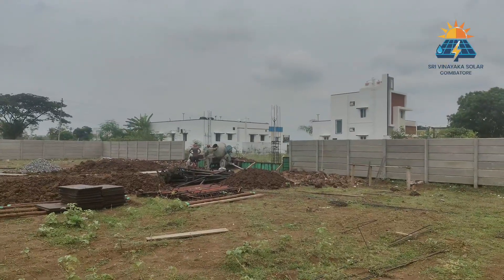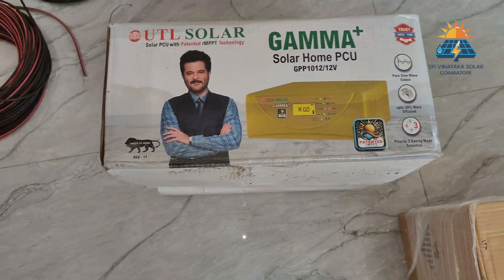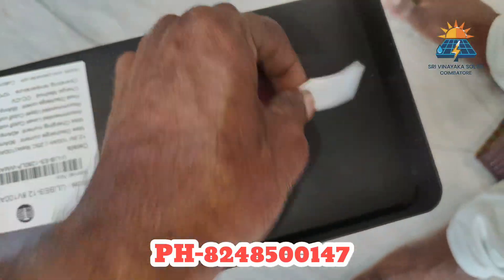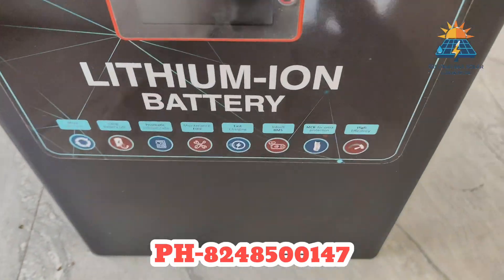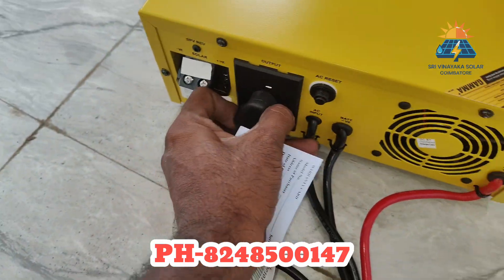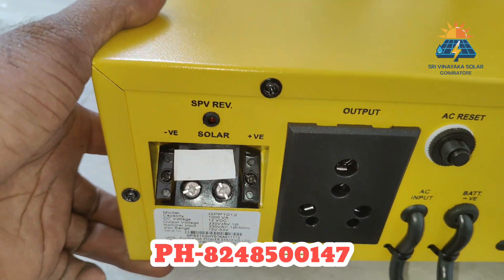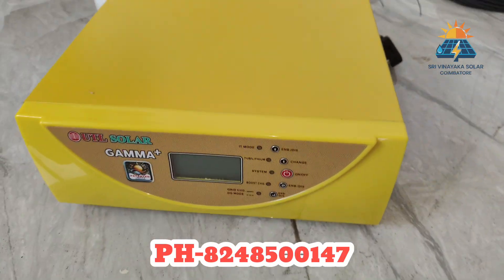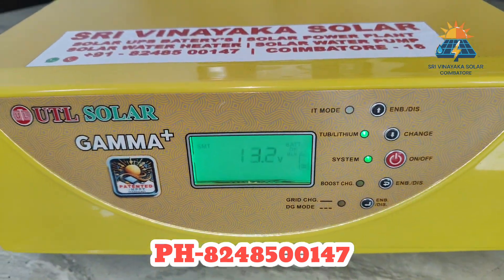♨️ NO EB 1 KW OFF GRID SOLAR || UTL SOLAR || LITHIUM BATTERY 100 AH || 590 WATT TOPCON N-TYPE SOLAR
1 KW OFF GRID SOLAR || UTL SOLAR || LITHIUM BATTERY 100 AH || 590 WATT TOPCON N-TYPE SOLAR PANEL#utlsolar

SRI VINAYAKA SOLAR COIMBATORE
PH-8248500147